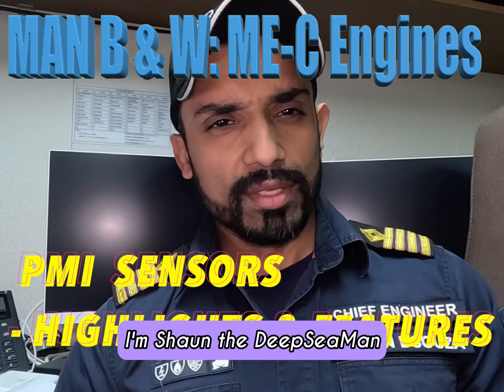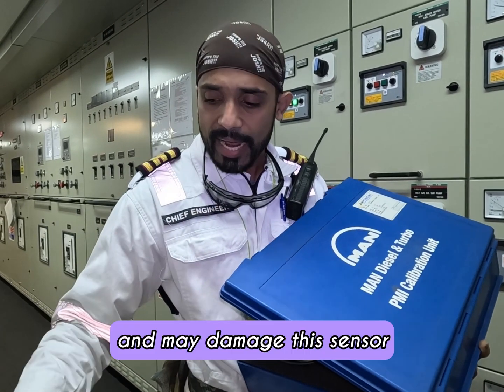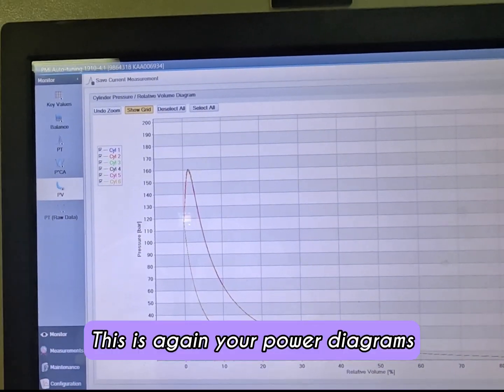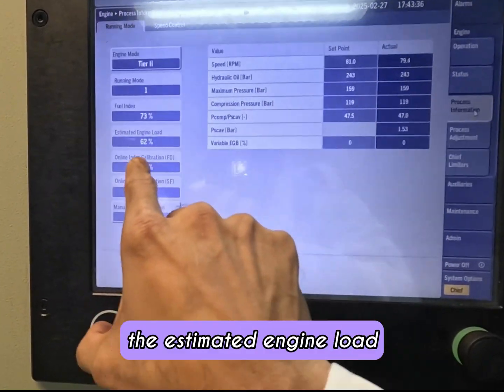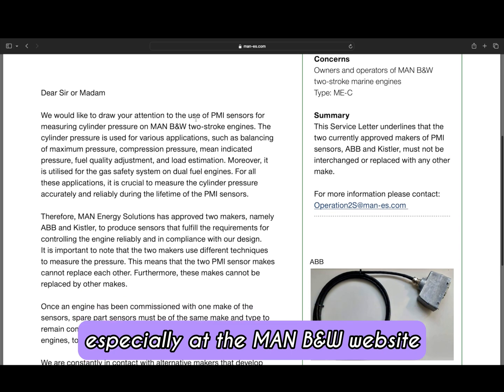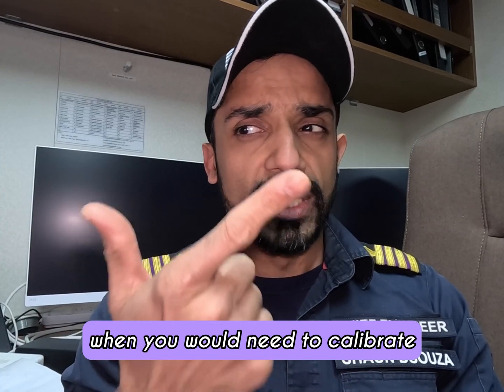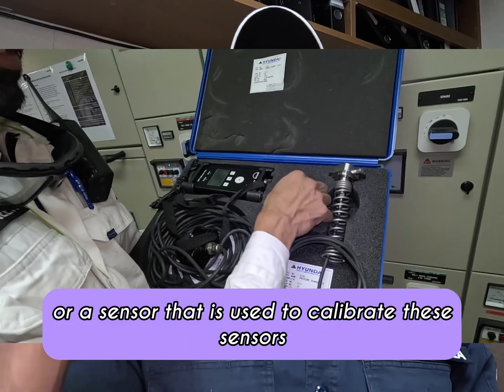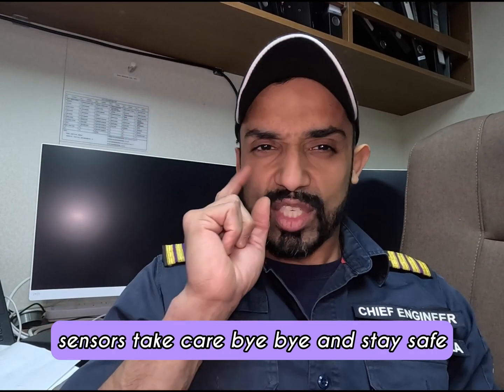MAN B & W - ME ENGINES - PMI SENSOR PART 1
This is a quick and important guide video on the PMI sensors that will familiarize you with the function , significance and installation of this sensor. This is a important component for ME engines to maintain the engine in optimum and efficient condition as the engine maker want you to. I have carefully created this video to spread awareness of this sensor, its limitations, calibration requirements since I have observed many engineers not fully aware. I have gained my knowledge through experience, training, working on these engines and reading the service letters on the MAN B & W official website.